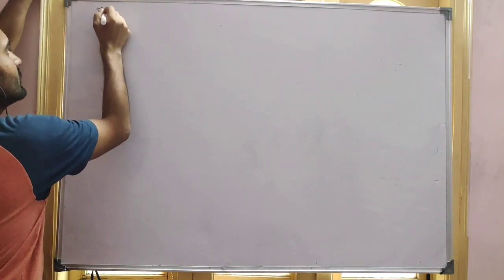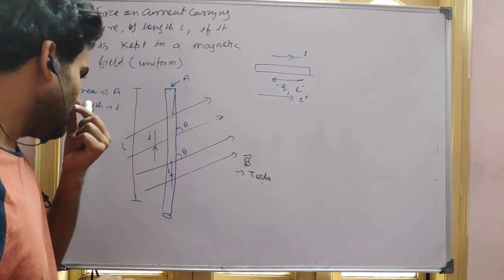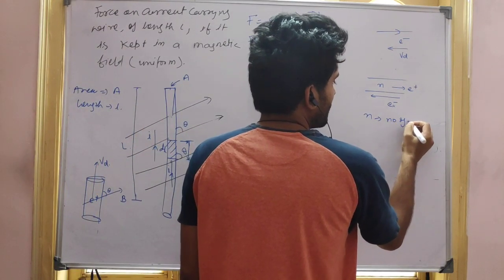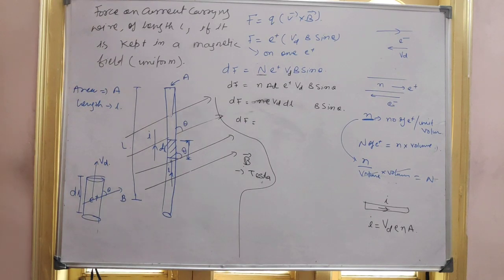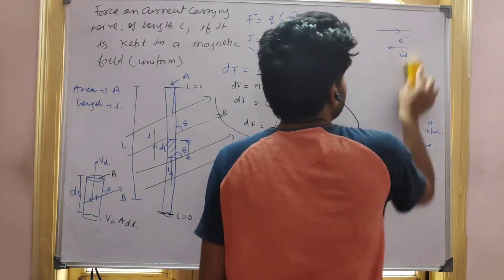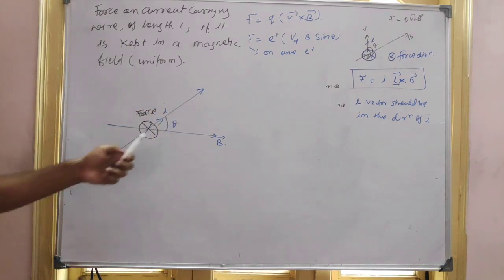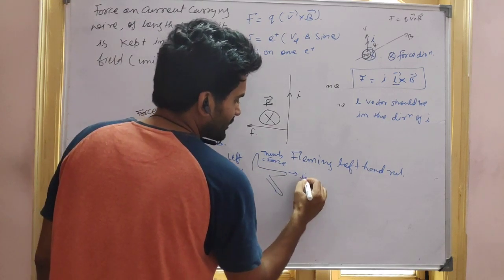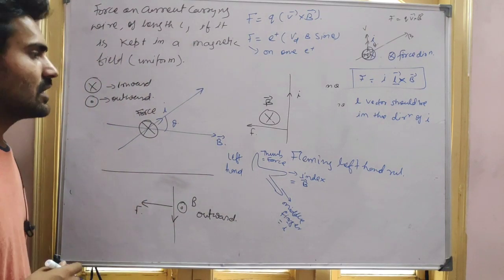MAGNETIC FORC ON A CURRENT CARRYING CONDUCTOR /CLASS 12/JEE/NEET (MOVING CHARGES AND MAGNETISM)